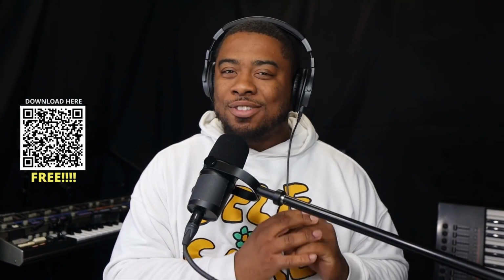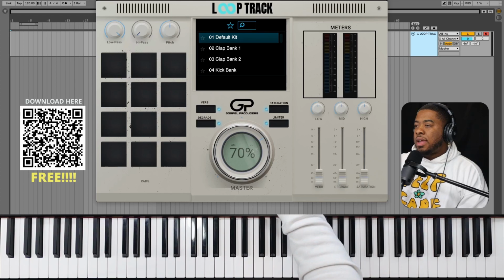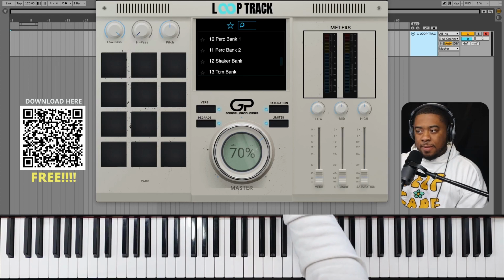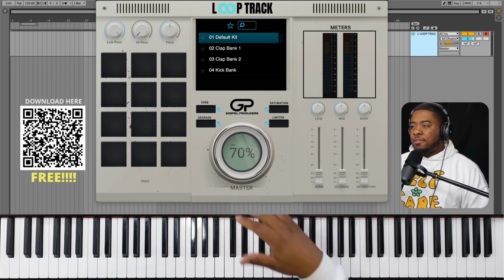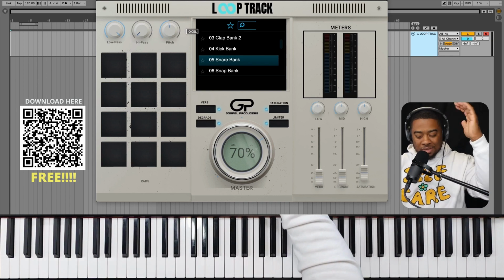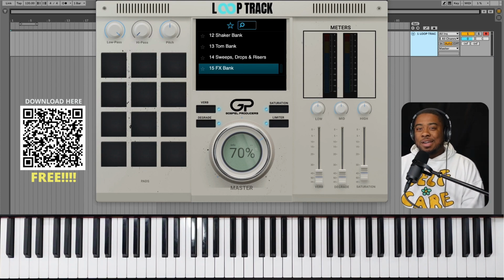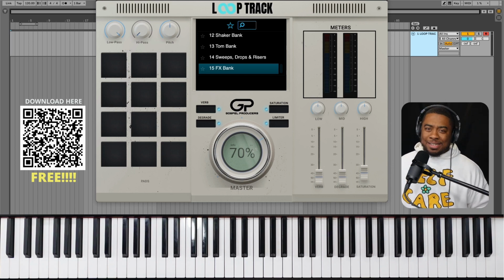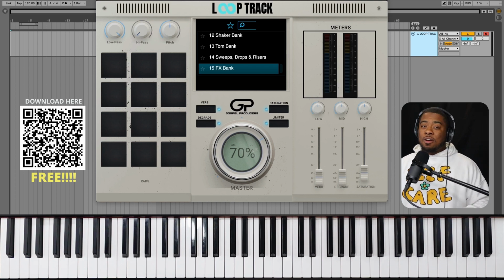"i'm SURPRISED this is FREE!" @DeyquanBowens Reviews Loop Track Drum Rompler VST Plugin!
Get your hands on the best FREE Drum Plugin on the internet! These are over 400 hard hitting drum samples that will add smack to anything you add them to! !
-VST/Audio Unit Format
-Works For Mac & Windows
-24-bit, 48k .wav files
–Over 400+ Samples
-15 Included Drum Banks!
-7 Different Multi-FX Processors(Verb, Degrade, Saturation, EQ, H/L Pass Filters & Pitch!)
-Streamlined 1-Page GUI
-Includes 100s FREE Midi Files!